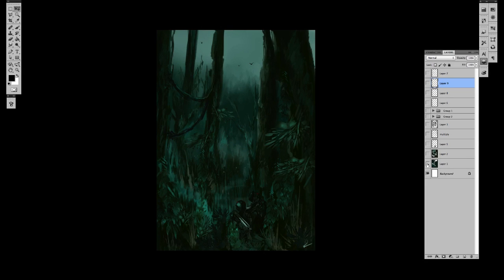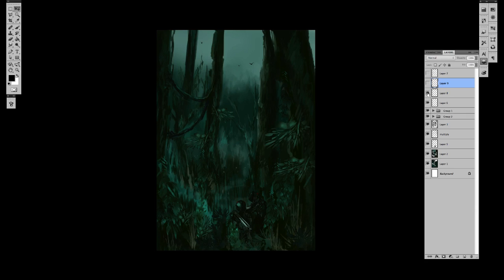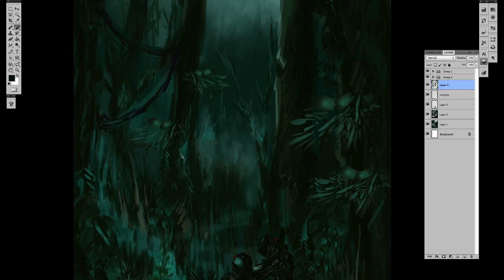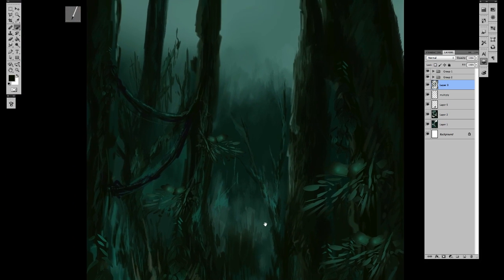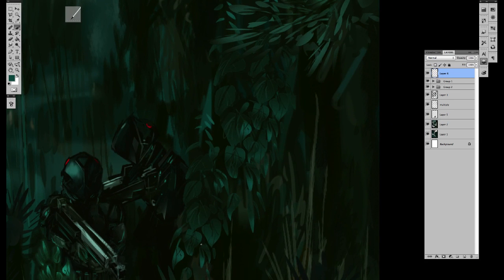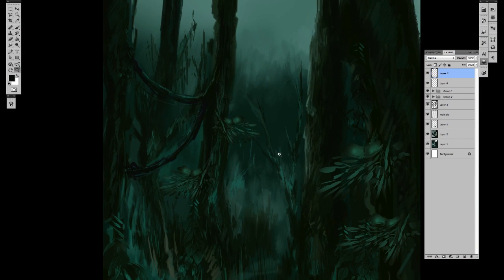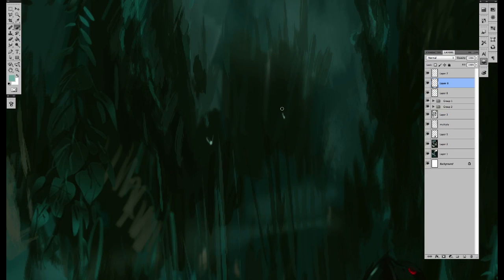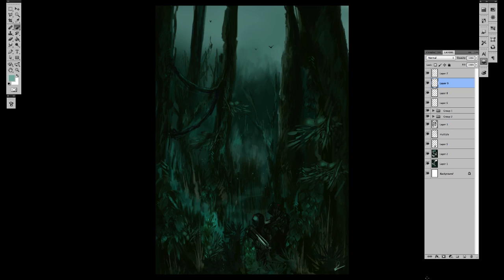DUST 514: Jungle Concept Art with Luetin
Today guys I have another piece of concept art for you. It started out just as a bit of sketching but then it just ran and ran. The concept here was just a mood image of a deep jungle planet for Dust 514. Let me know what you think guys I have more BF3 concept art on the way.

Commentary recorded with the Blue Yeti